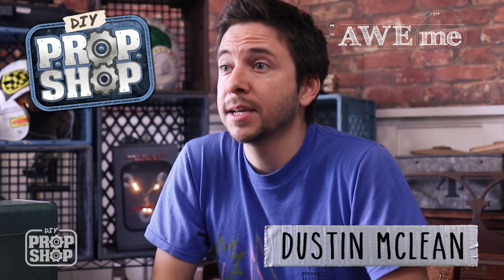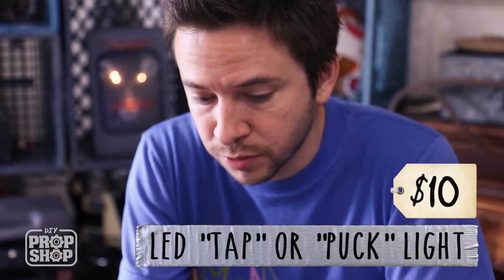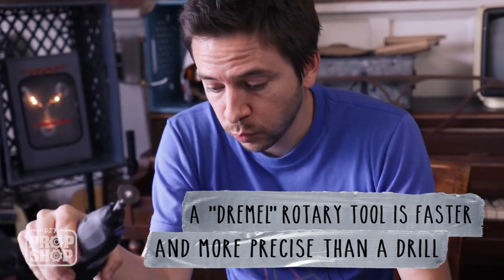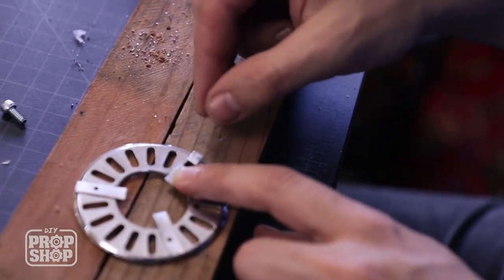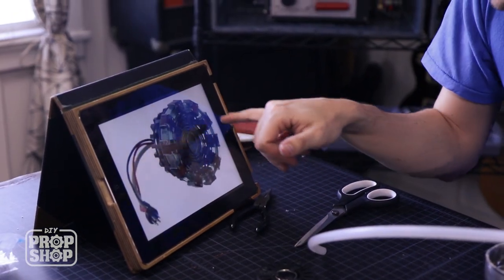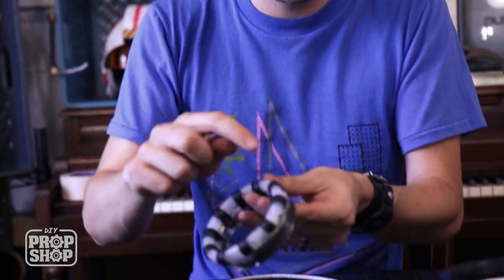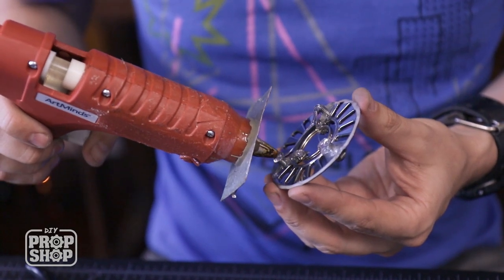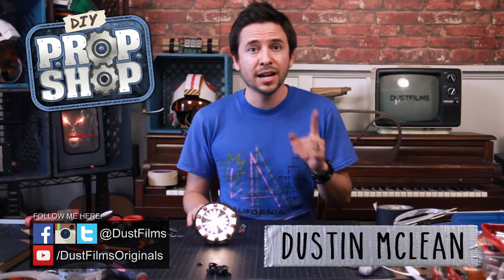Make An Iron Man Arc Reactor - DIY Prop Shop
We build so many amazing weapons and props, we wanted to offer a show where you at home could build them yourself! Follow along with our host Dustin McLean (“Homemade Movies”) as he shows you how to build awesome props from all of  your favorite movies & games, for under $50!
This week, channel your inner Tony Stark and learn how to build an Arc Reactor. Save The World!

Host & Producer - Dustin McLean
Created by Andy Signore and Michael Rainey